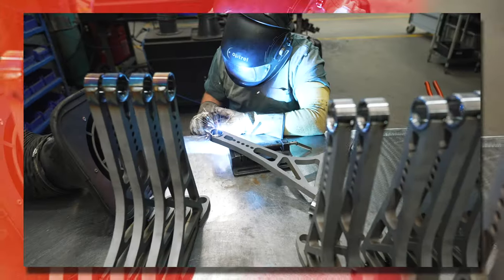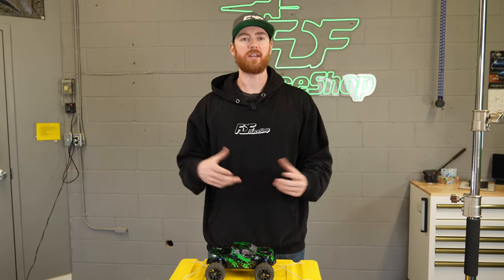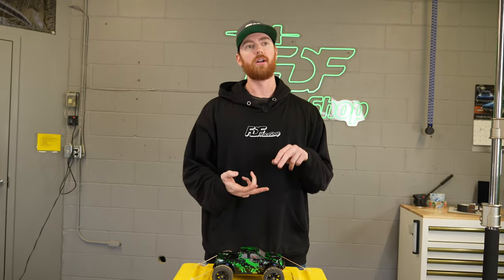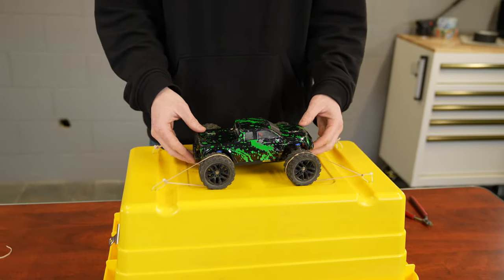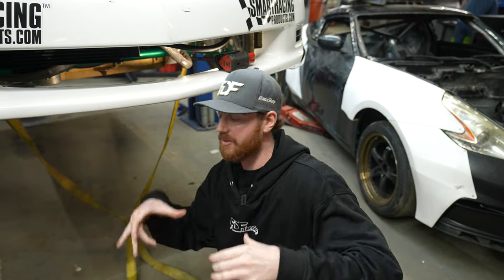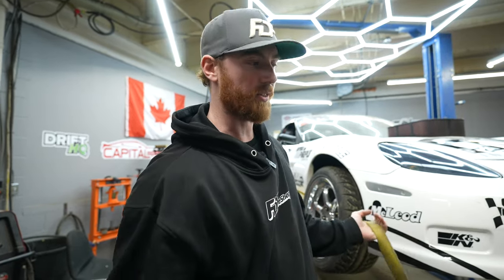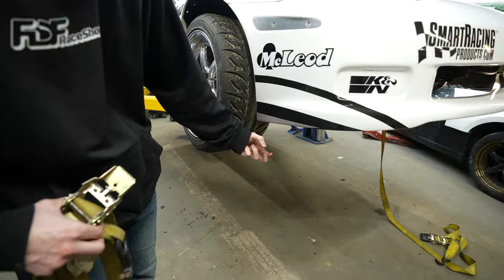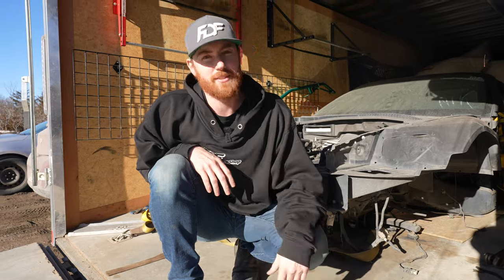The RIGHT Way To Strap Down Your Racecar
The right and the wrong ways to strap down your racecar or any car on a trailer. We all know how much our cars mean to us, so why take the risk of it getting damaged when you're travelling. Josiah gives us the do's and don'ts when it comes to strapping down cars. These tips are all through experience and are Josiahs opinions on the topic.